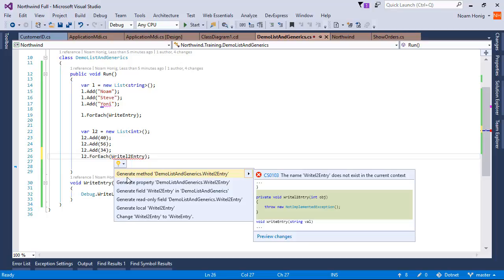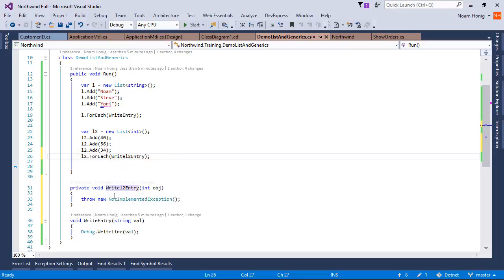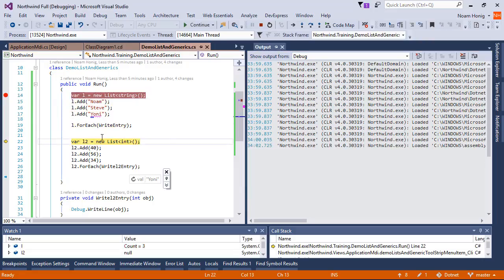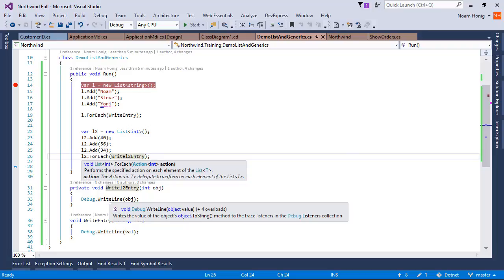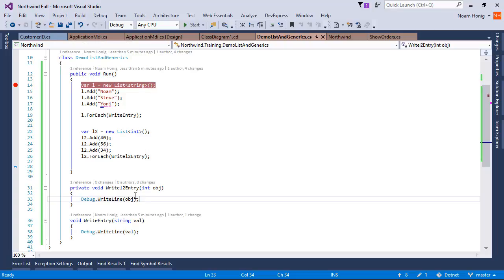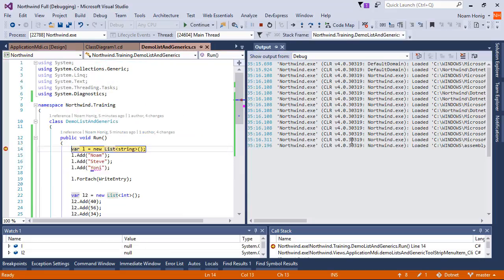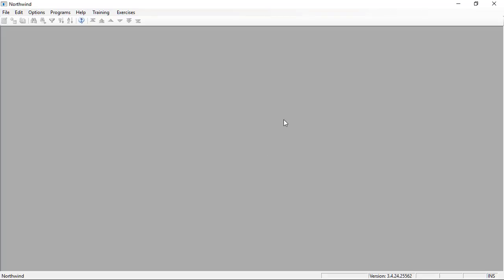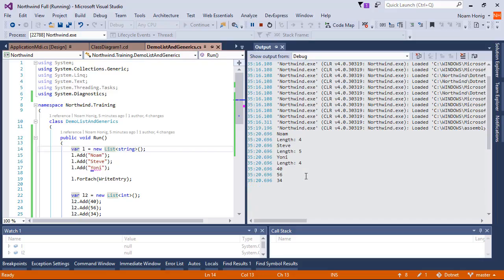Another delegate for clarity